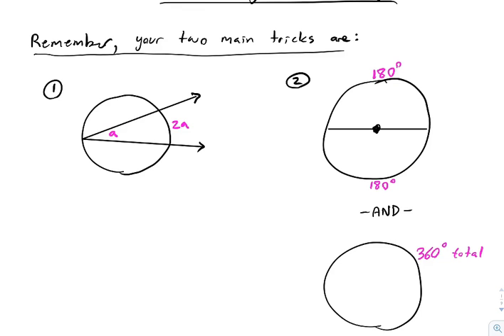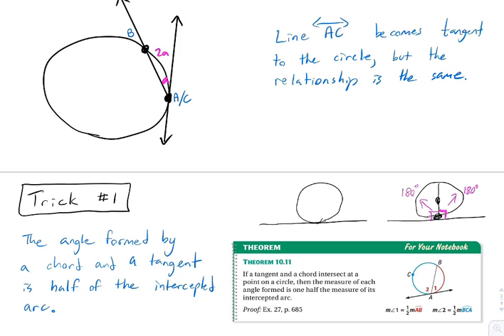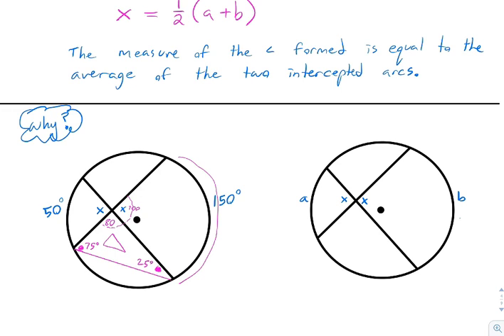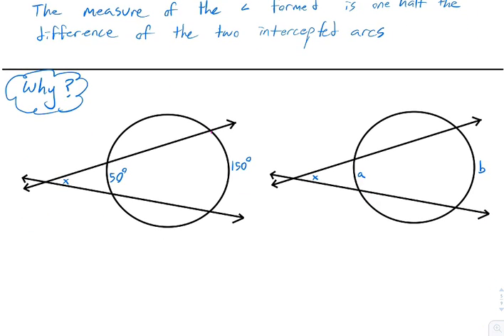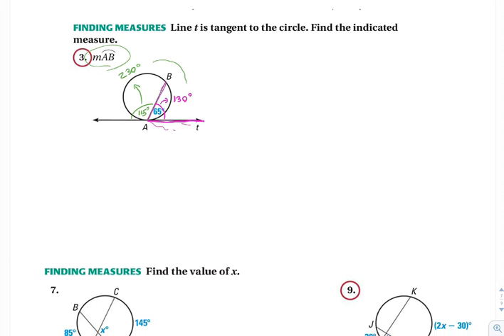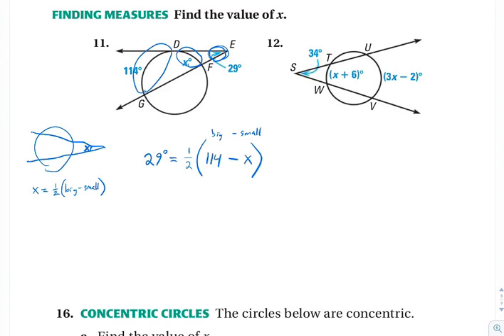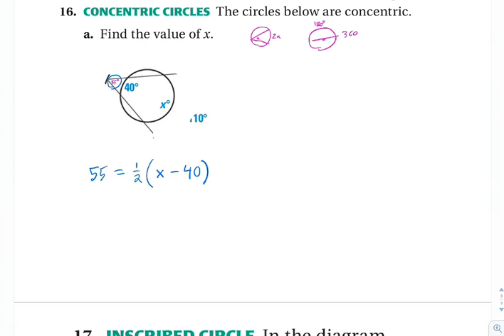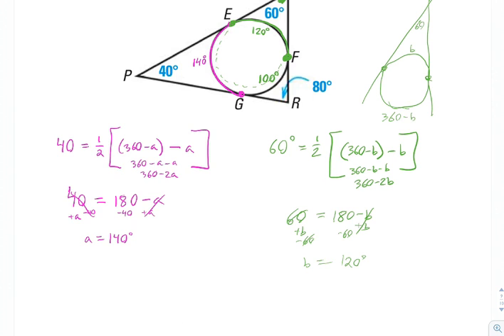1006 - Other Angle Relationships (Secants, Tangents, Intersecting inside and outside of circles)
This video looks at a few additional angle relationships not specifically covered in the previous sections. Specifically it looks at these three topics:

(1) The relationship between the angle formed and the intercepted arcs when a tangent line intersects a chord that is not the diameter. This ends up being an extension of the inscribed angle relationship.
(2) The relationship between the angle formed and the intercepted arcs when two lines cross inside a circle in a point that is not the center. The angle formed (on both sides because of vertical angles) is the average of the two intercepted arcs.
(3) The relationship between the angle formed and the intercepted arcs when tangent or secant lines intersect outside of a circle and form an angle outside of the circle. The measure of this angle ends up being half of the difference between the two intercepted arcs.